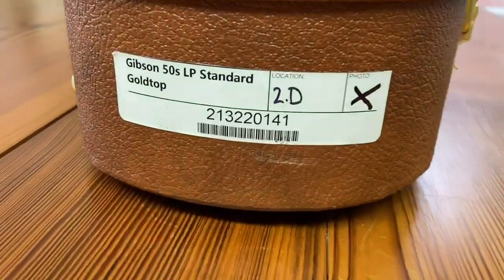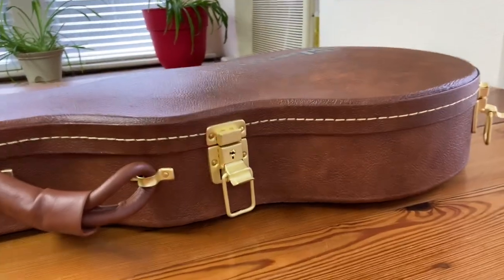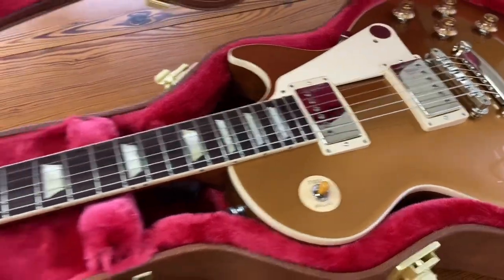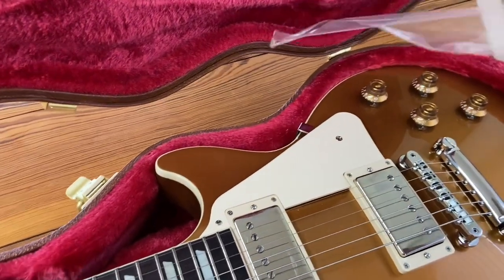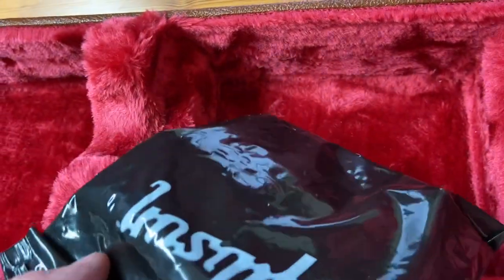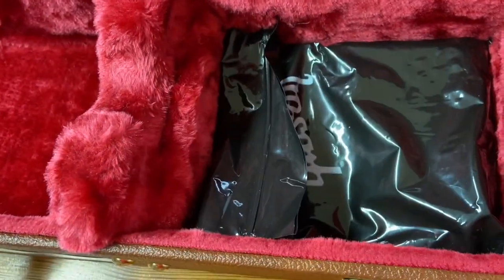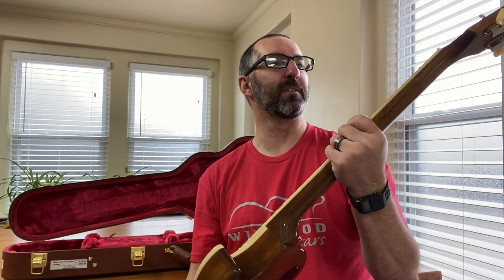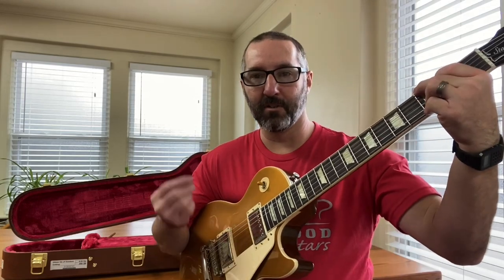New Guitar — 2022 Gibson Les Paul Standard 50s Gold Top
I’m blessed to own this brand-spanking new 2022 Gibson Les Paul Standard ‘50s Goldtop! I purchased it from Wildwood Guitars in Colorado. Customer service may be a thing of the past at many places, but it’s alive and well at Wildwood.
There’s no playing on this short video, unless you count the strum of the G chord at the end.